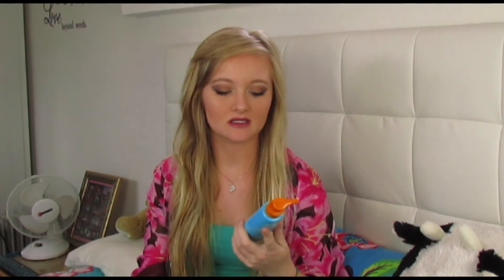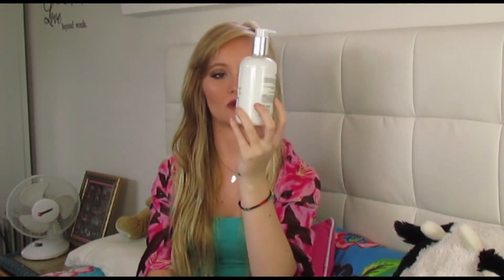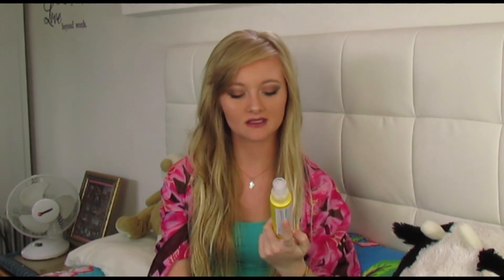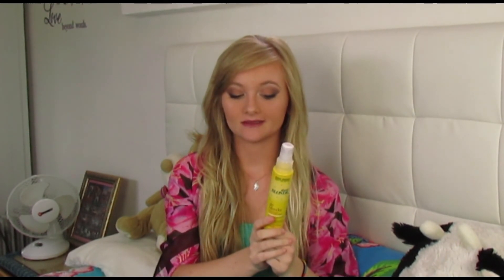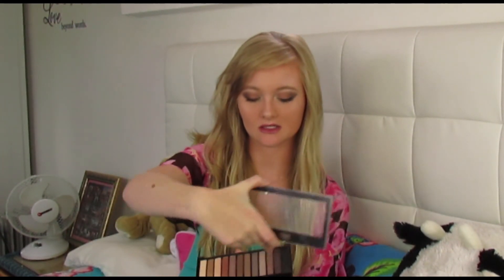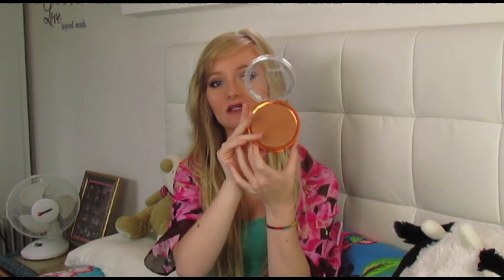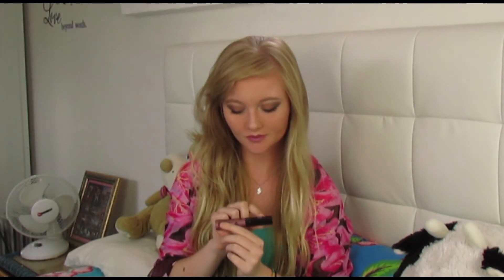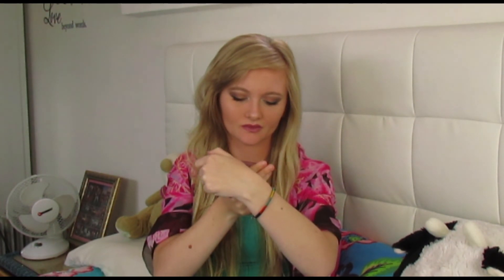Summer Essentials 2015 | Luu Woolley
Hey guys!
Summer is seriously just around the corner and its about time to make summer videos!

Editing Software: Adobe Premier Pro CS6

HEY GUYS IF YOU ARE LOOKING FOR AN AWESOME VIDEO EDITING SOFTWARE, from video editing to web-design and Photoshop. CHECK THIS OUT

It gives you tips and tricks to make your videos awesome!!!